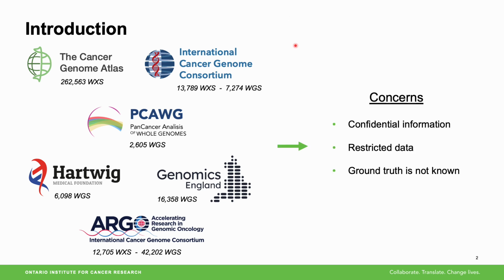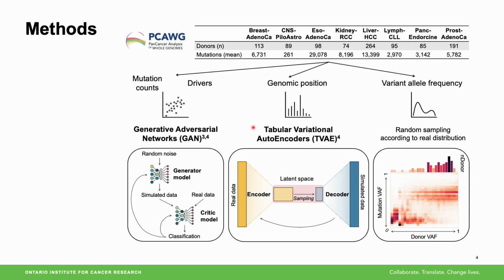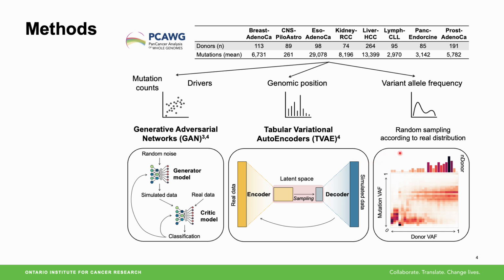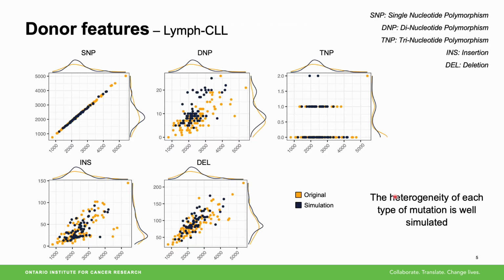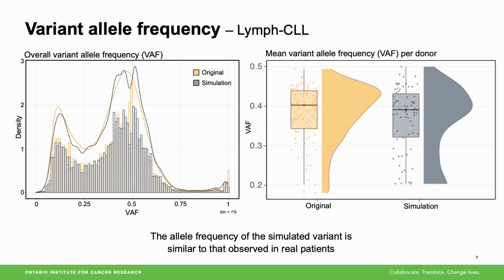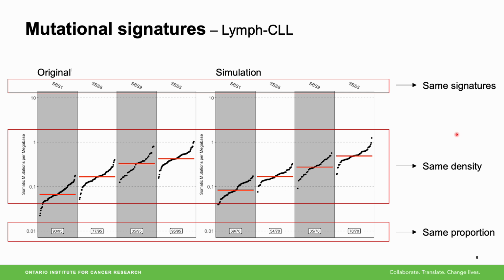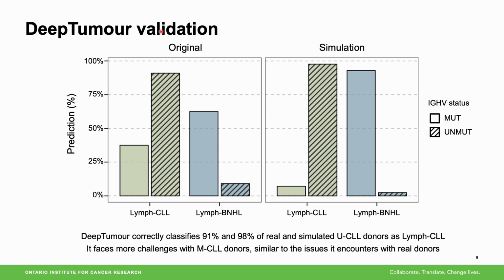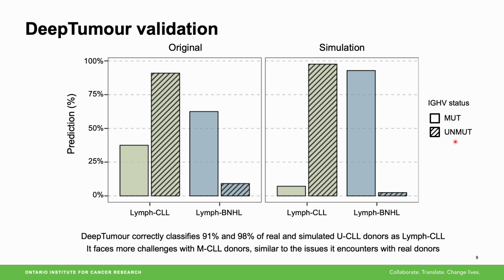In silico generation of synthetic cancer genomes using... - Ander Díaz-Navarro - Poster - ISMB 2024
In silico generation of synthetic cancer genomes using deep learning algorithms - Ander Díaz-Navarro - Poster - ISMB 2024